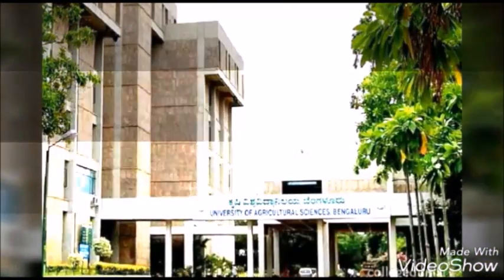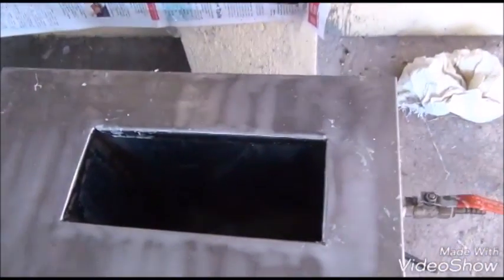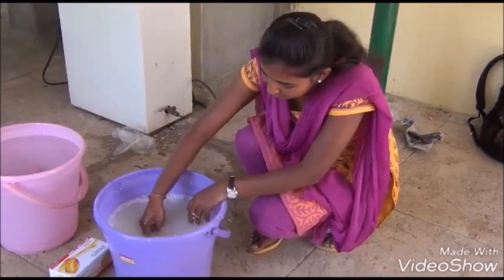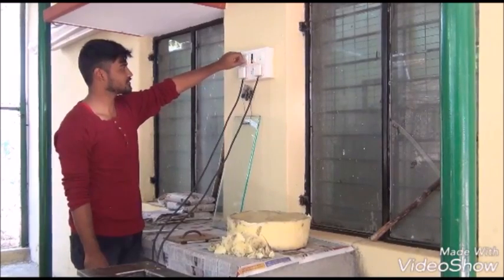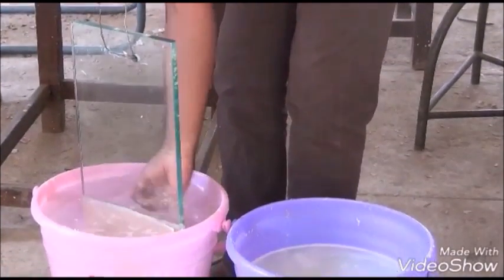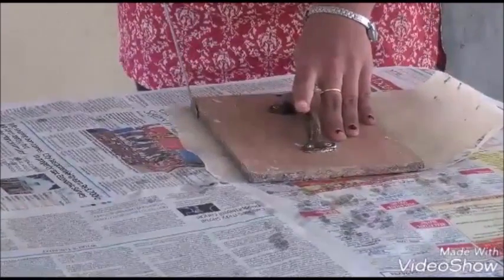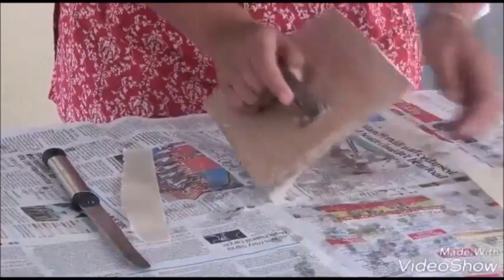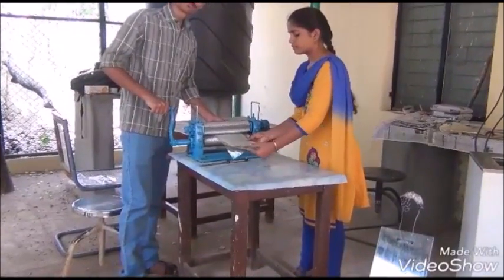Comb Foundation Sheet Preparation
Comb Foundation sheet is useful in Sucessfull beekeeping. Staffs and students of Department of Apiculture, UAS, Bangalore are documented the procedure of sheet making and uploaded the video for the benefit of farmers. Kindly watch this video and reach this to needy.